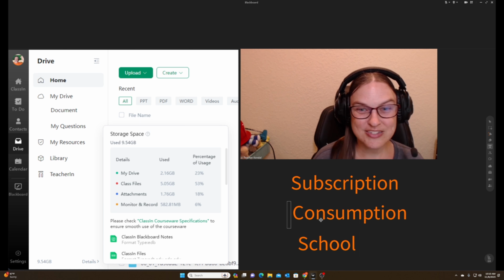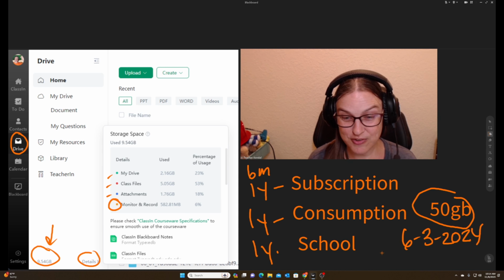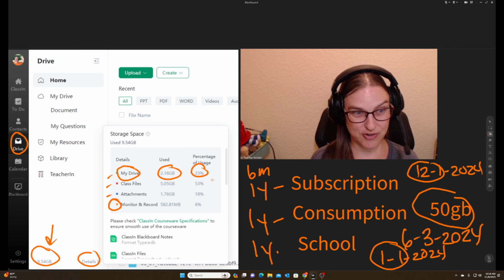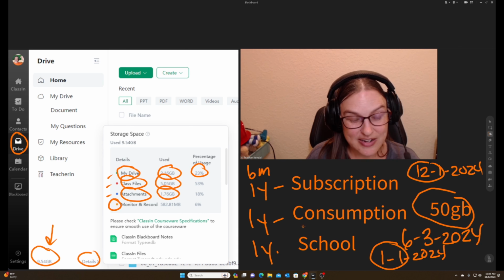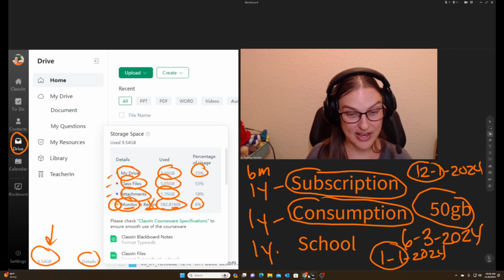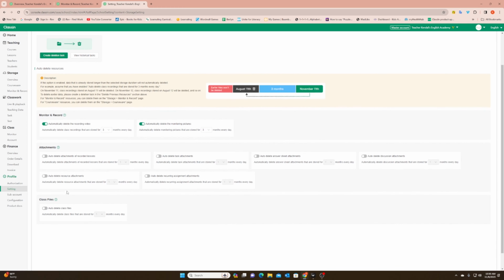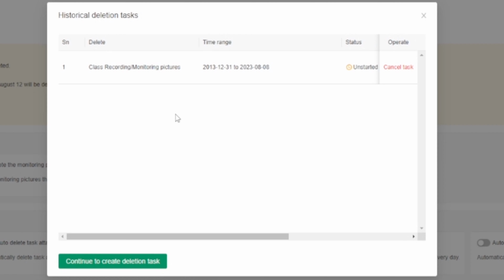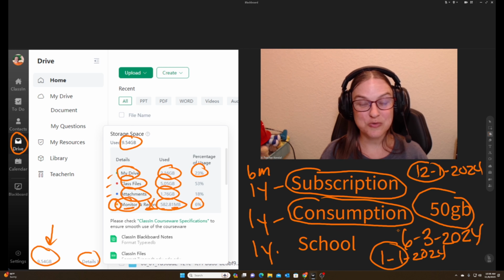ClassIn: NEW Storage limit (Business versions)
This video will tell you about the new storage limit for the Business versions beginning in 2024 (exact date varies for each teacher). I will show you what is included in your storage limit (hint: it's not just My Drive files), and some tips to reduce your storage and save space.

***I forgot to check while making the video, but my Monitor and Record Storage Used is now at 0 after doing the deletion task.